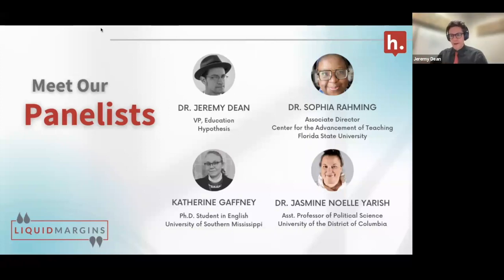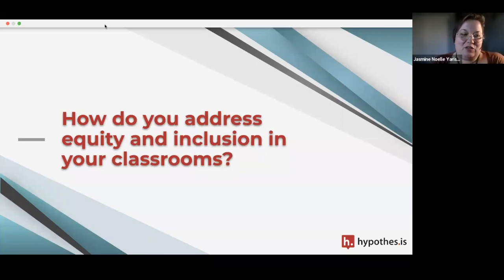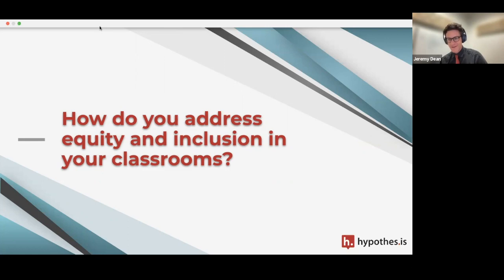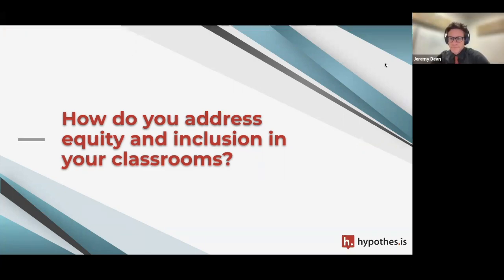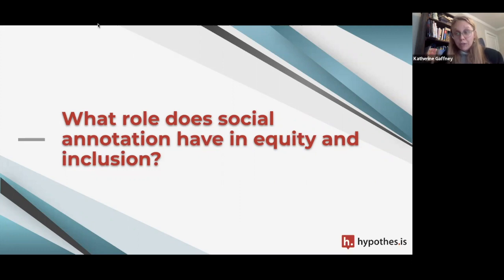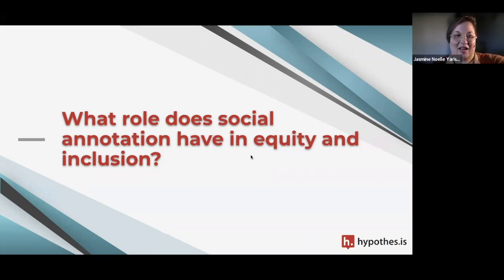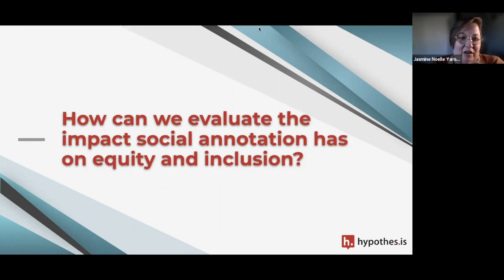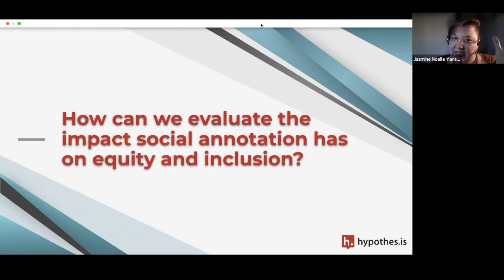Liquid Margins 039: Inclusivity and Social Annotation, Fostering Diverse Learning Environments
Watch this engaging episode of our Liquid Margins series, “Liquid Margins 39: Inclusivity and Social Annotation: Fostering Diverse Learning Environments”. In this episode, we discuss how to utilize social annotation to create equity and inclusion in the classroom. Faculty guests include Katrina Gaffney of University of Southern Mississippi, Sophia Rahming of Florida State University, Jasmine Noelle Yarish of the University of the District of Columbia, together with our very own Jeremy Dean, VP of Education of Hypothesis.
to join our open conversations on Liquid Margins, the show where gather to talk about collaborative annotation, social learning, and other ways we make knowledge together.